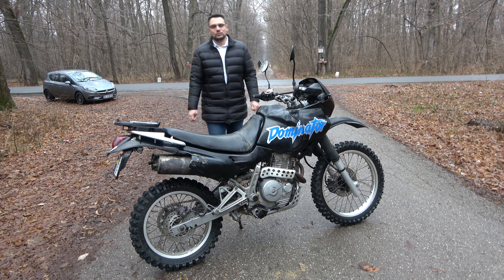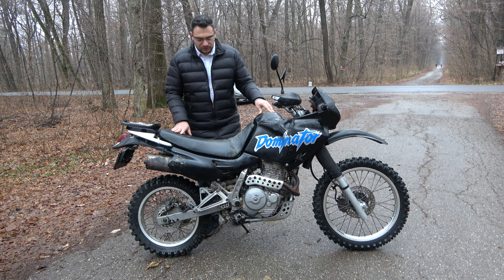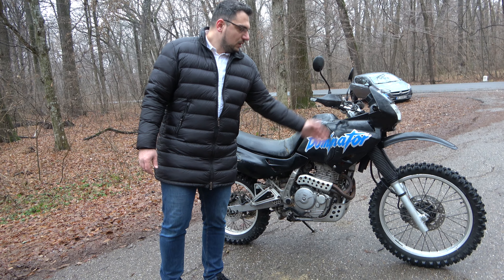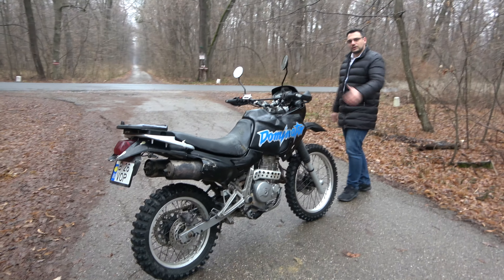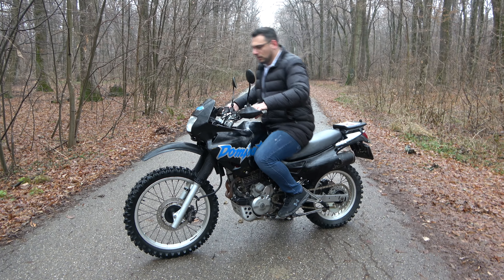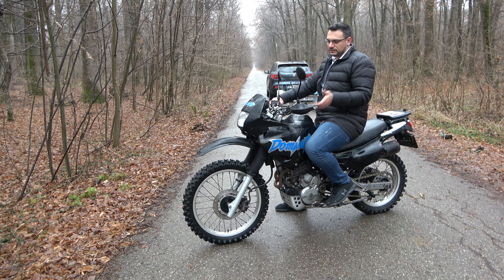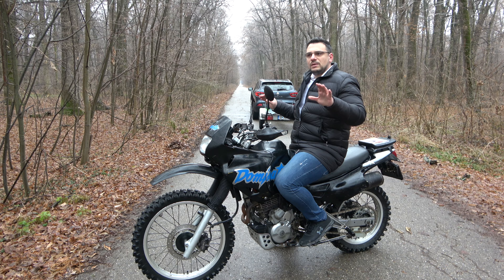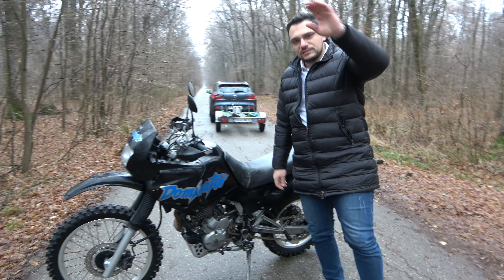[EN] Honda Dominator NX650. Review. Adventure bike?!